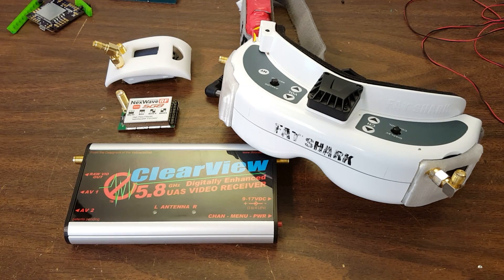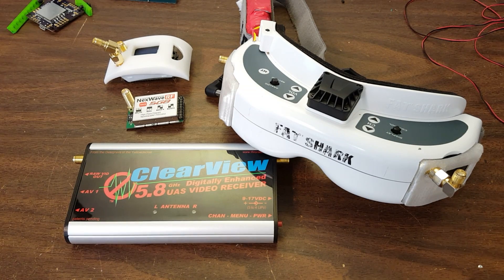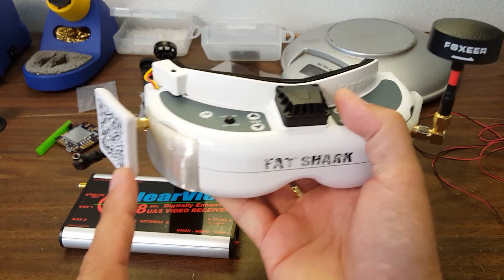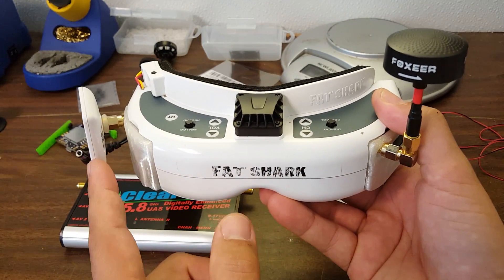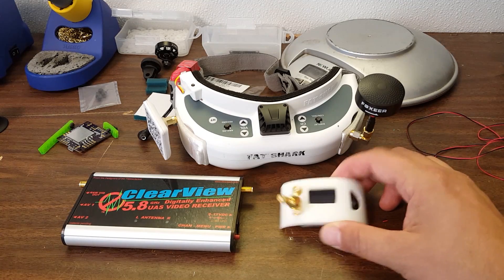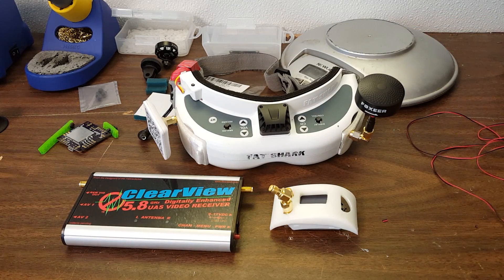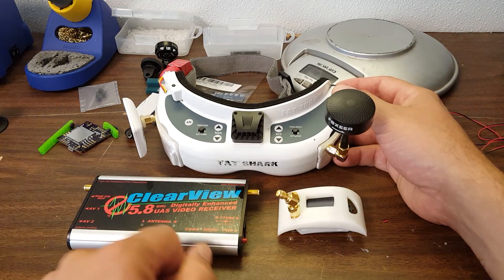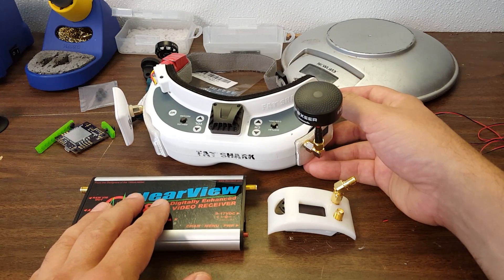Introduction | FATSHARK DIVERSITY MODULE COMPARISON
In this playlist, I apply my usual thorough scrutiny to as many FatShark diversity modules as I can get my hands on. And one ground station. Products in the test include: UBAD LaForge, Furious FPV True-D, 2Pineapples, RealACC from Banggood, and IfronTech ClearView.

All products were provided for test/review by their respective vendors.